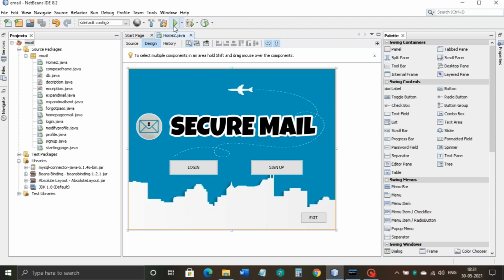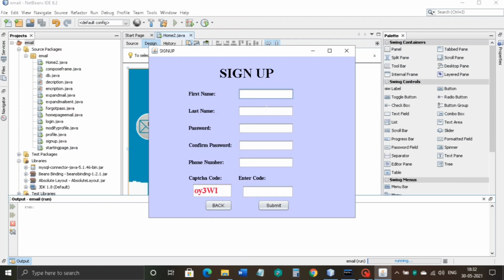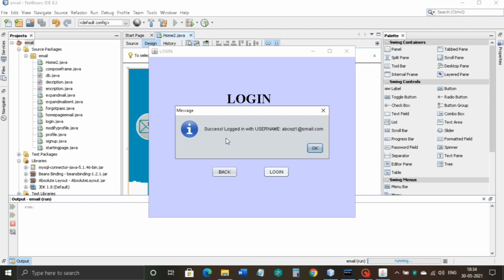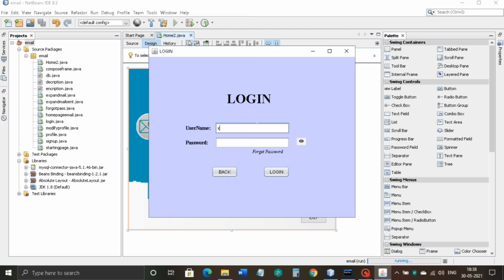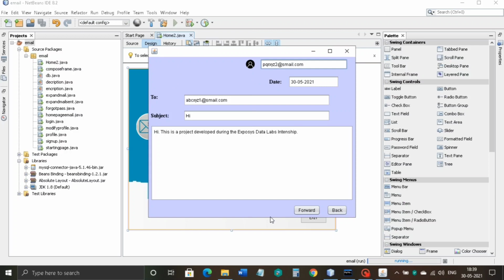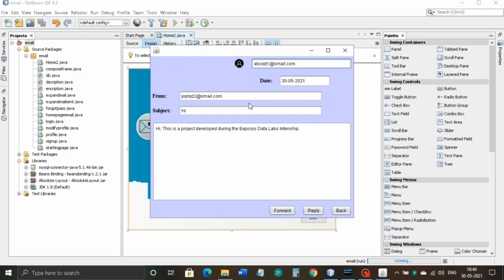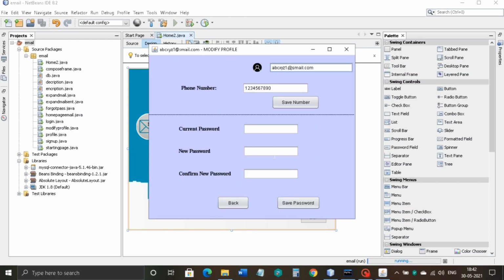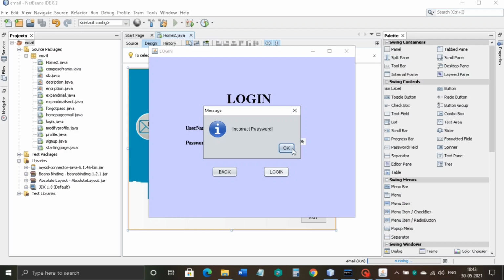SECURE MAIL - EXPOSYS DATA LABS Internship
This an Email Software that is used to send and receive mails. The main feature of this software is that each and every data sent and received is End-to-End Encrypted with an unique algorithm.
Technology Used: Java(Coding), MYSQL(Backend Database).
This Project is done by:
Anish Chamaria
John Nesa Kumar S
Jenitta Raja Kumari P
Kavya P
This project is Developed for Exposys Data Labs - Software Development Internship.